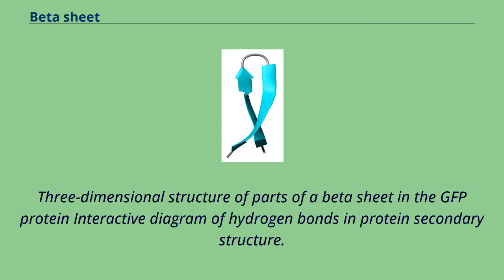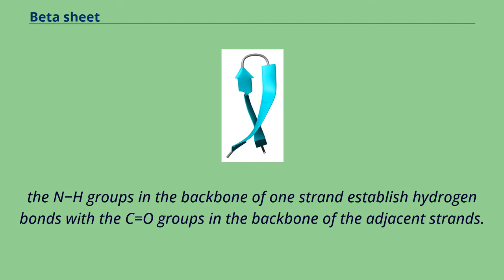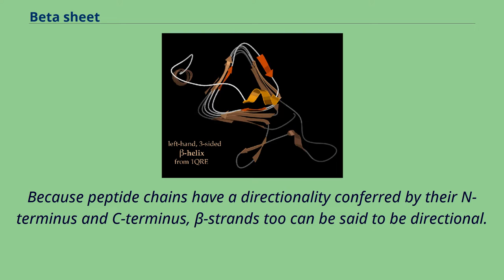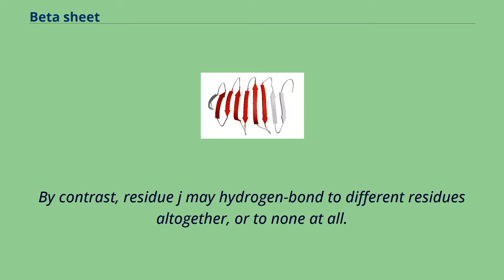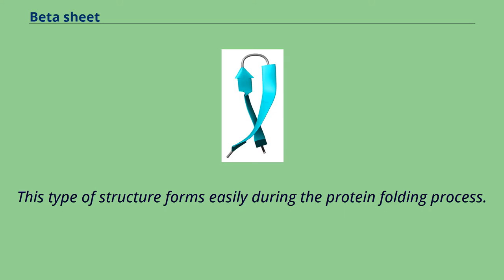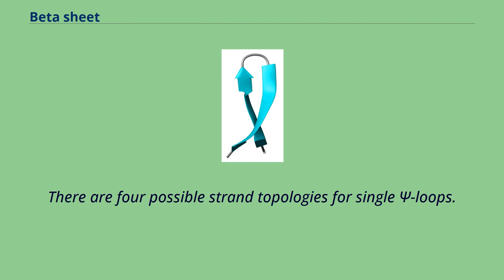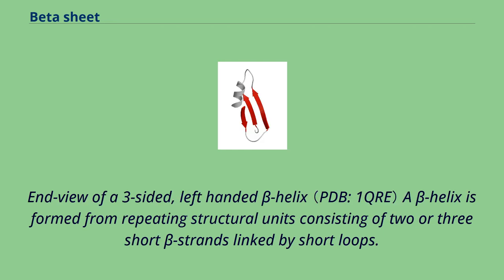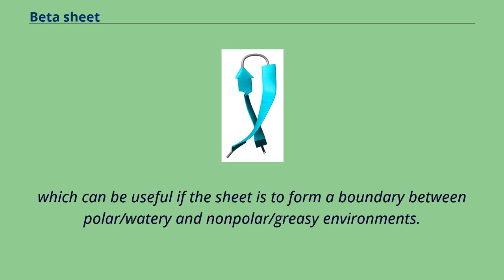Beta sheet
Three-dimensional structure of parts of a beta sheet in the GFP protein Interactive diagram of hydrogen bonds in protein secondary structure.
Cartoon above, atoms below with nitrogen in blue, oxygen in red （PDB: 1AXC） The beta sheet, （β-sheet） （also β-pleated sheet） is a common motif of the regular protein secondary structure.
Beta sheets consist of beta strands （β-strands） connected laterally by at least two or three backbone hydrogen bonds, forming a generally twisted, pleated sheet.
A β-strand is a stretch of polypeptide chain typically 3 to 10 amino acids long with backbone in an extended conformation.
The supramolecular association of β-sheets has been implicated in the formation of the fibrils and protein aggregates observed in amyloidosis, notably Alzheimer's disease.
An example of a 4-stranded antiparallel β-sheet fragment from a crystal structure of the enzyme catalase （PDB file 1GWE at 0.88 Å resolution）.
a） Front view, showing the antiparallel hydrogen bonds （dotted） between peptide NH and CO groups on adjacent strands.
Arrows indicate chain direction, and electron density contours outline the non-hydrogen atoms.
Oxygen atoms are red balls, nitrogen atoms are blue, and hydrogen atoms are omitted for simplicity; sidechains are shown only out to the first sidechain carbon atom （green）.
b） Edge-on view of the central two β-strands in a, showing the righthanded twist and the pleat of Cαs and sidechains that alternately stick out in opposite directions from the sheet.
The first β-sheet structure was proposed by William Astbury in the 1930s.
He proposed the idea of hydrogen bonding between the peptide bonds of parallel or antiparallel extended β-strands.
However, Astbury did not have the necessary data on the bond geometry of the amino acids in order to build accurate models, especially since he did not then know that the peptide bond was planar.
A refin...